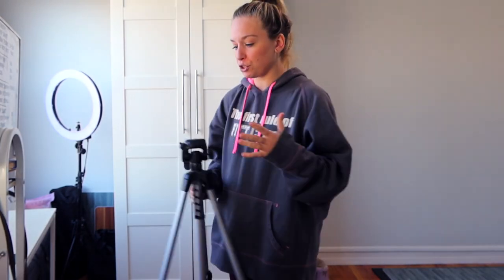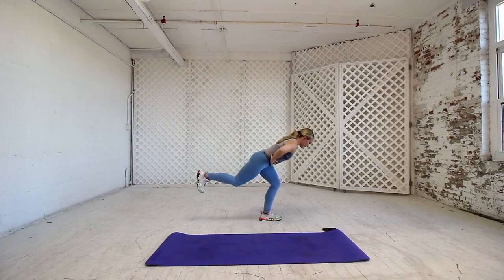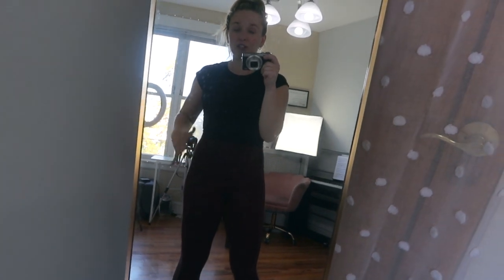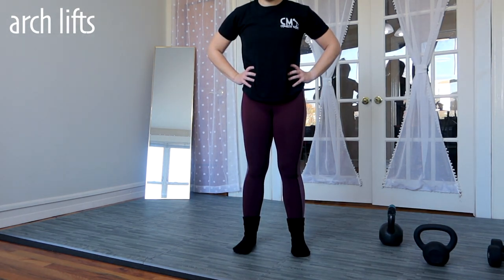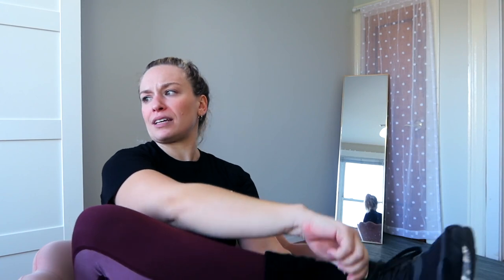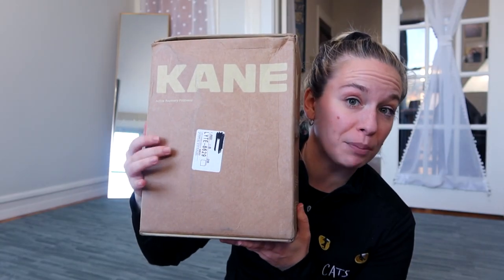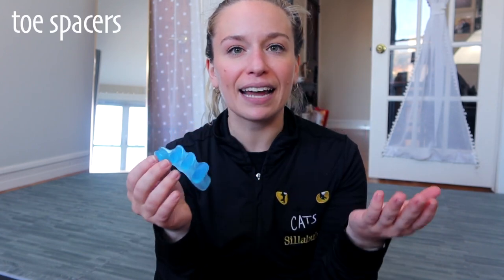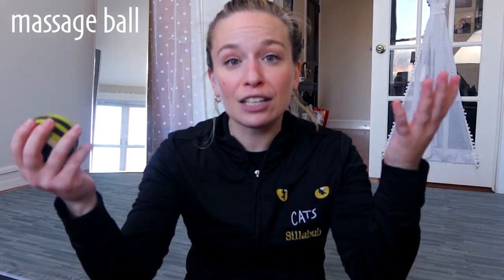Why your stability SUCKS.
Hey everybody! Today I’ll explain why your stability sucks lol. This video breaks down all the reasons why you should train barefoot, some drills to strengthen your feet, and even some products that might help! Drop any questions down below :)

Toe Spacers
Massage Ball